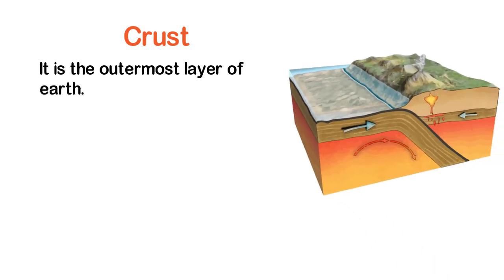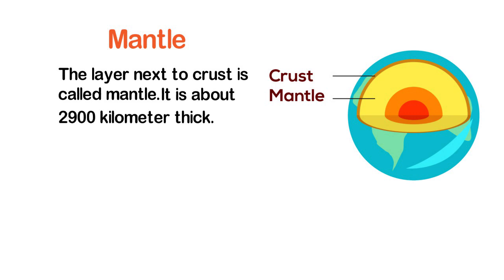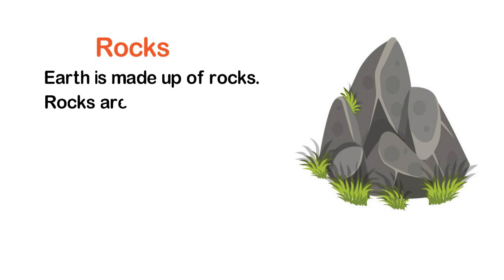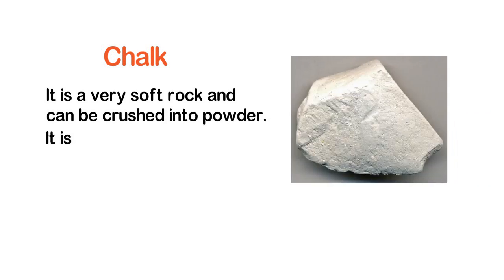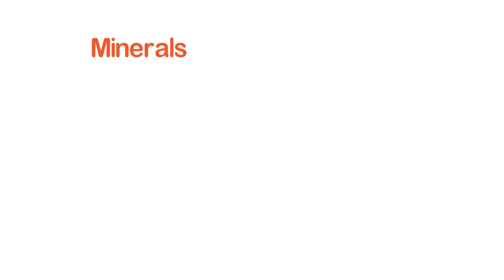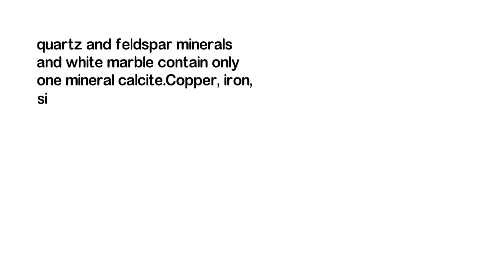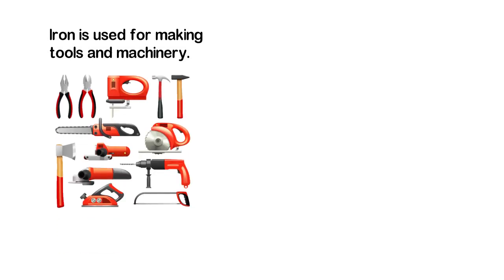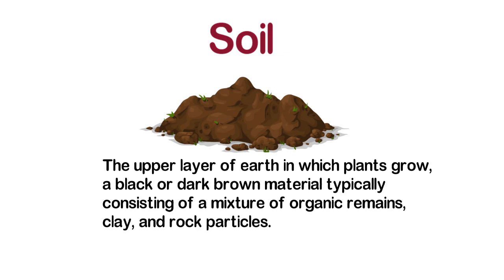Science | Class 3 | Chapter 14 | Earth and Soil | Qalum Guru